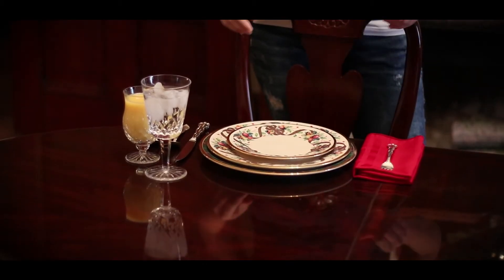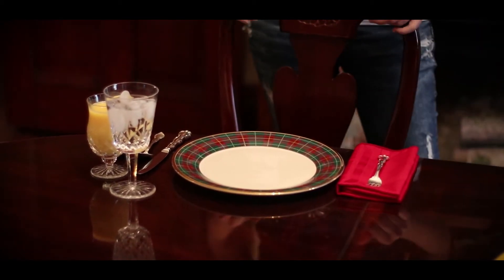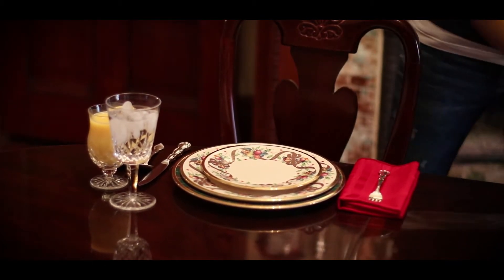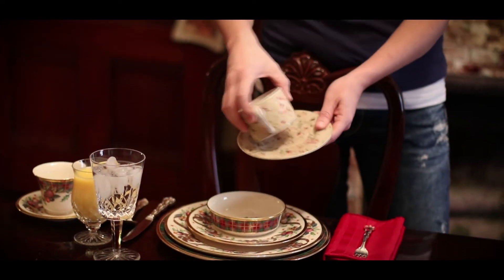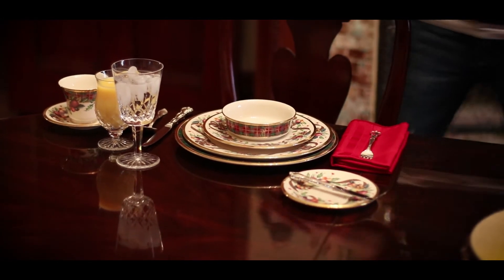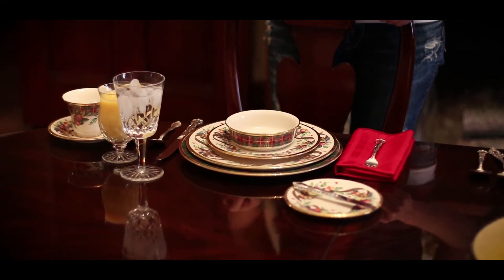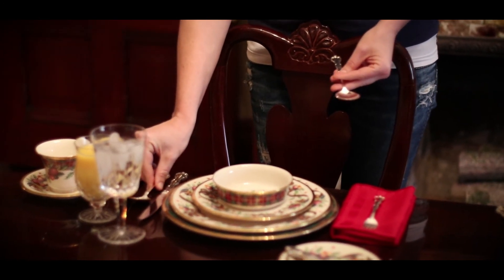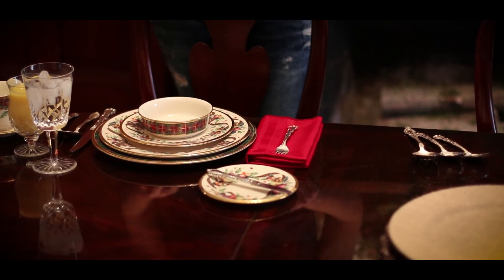Be Innspired Series - Table Setting Basics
The next installment in the Be Innspired series. The basics of setting a dining table.